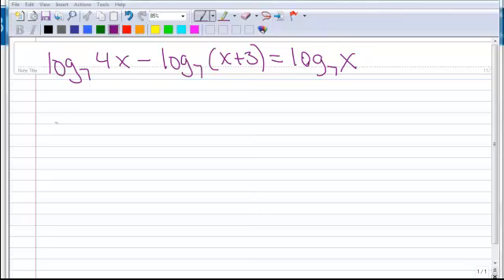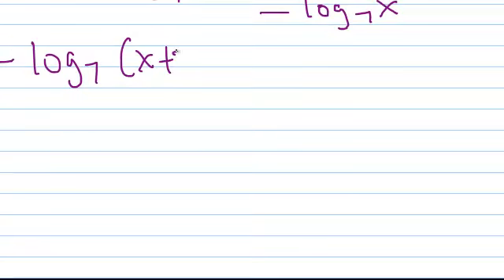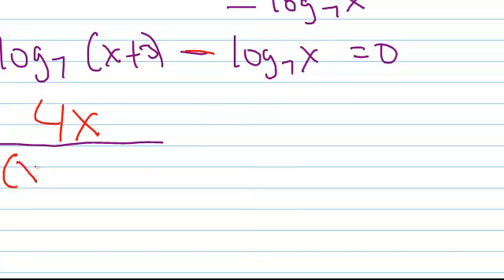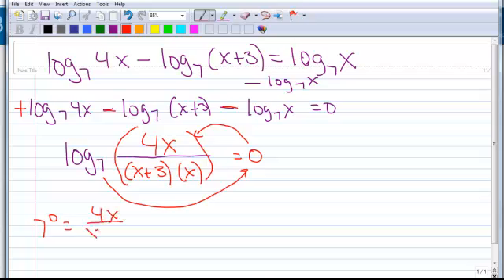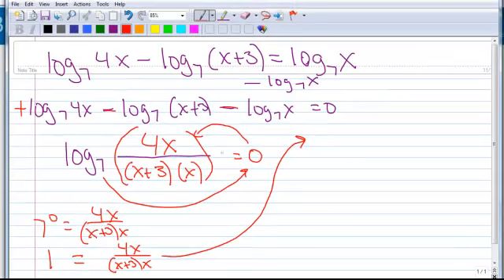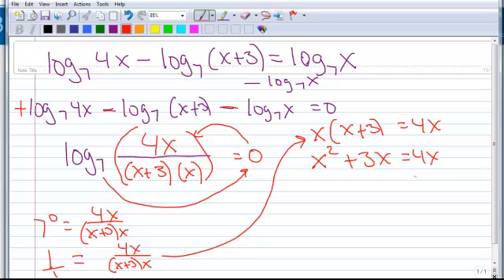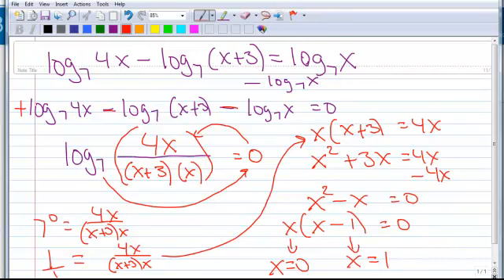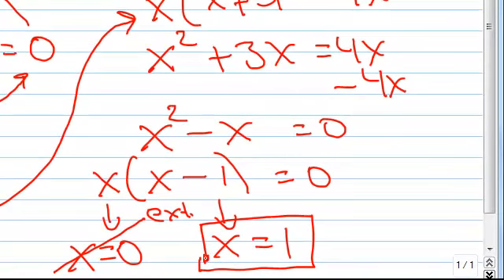5.6 A solving with log properties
Solving a log equation using log properties.